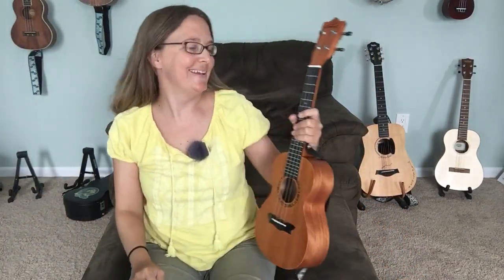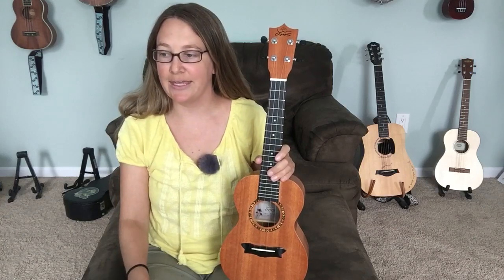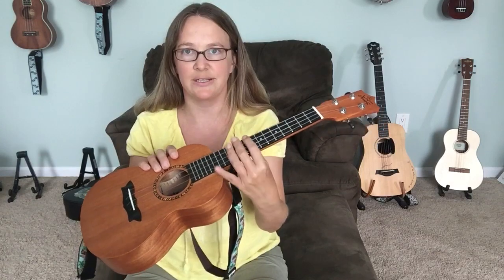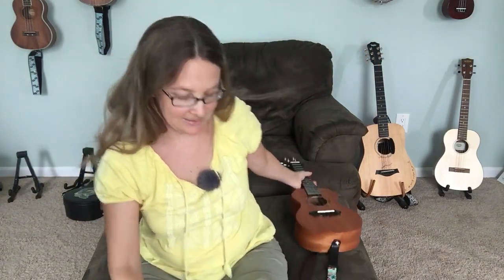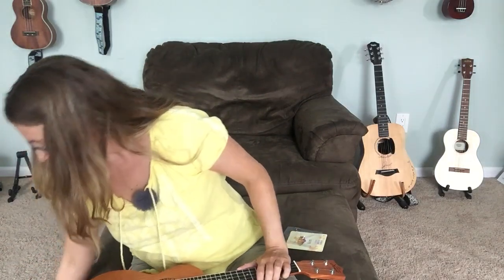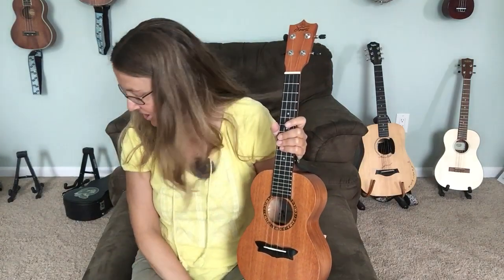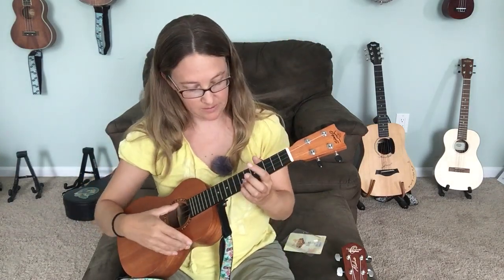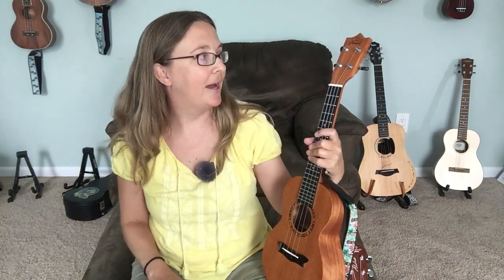Enya OMS-02 concert ukulele review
I forgot to mention that the intonation is PERFECT!

Here’s a link to this amazing ukulele: